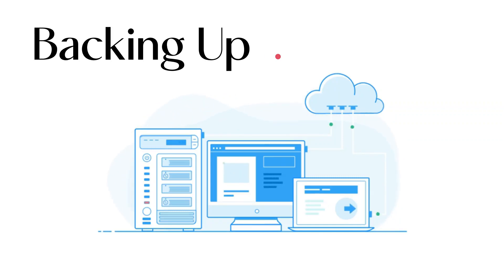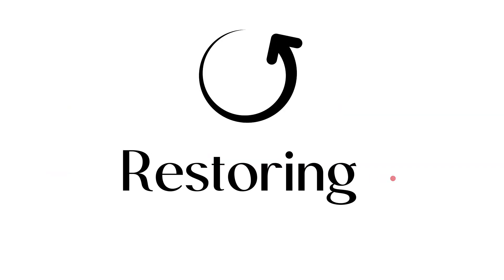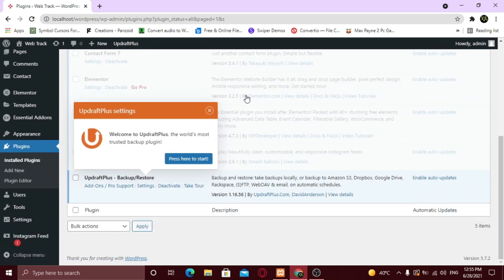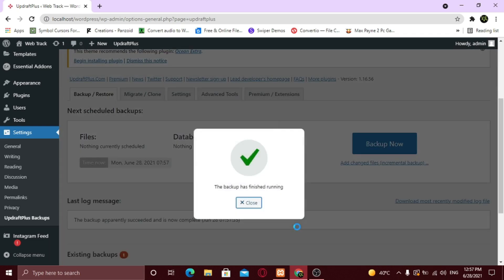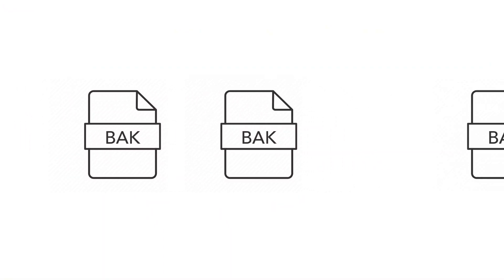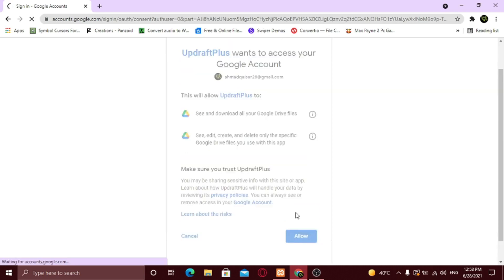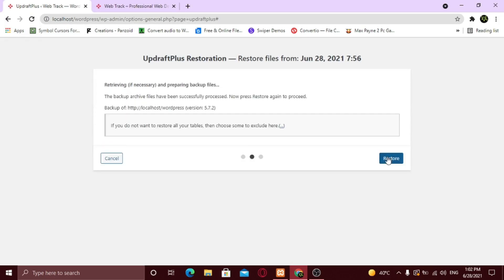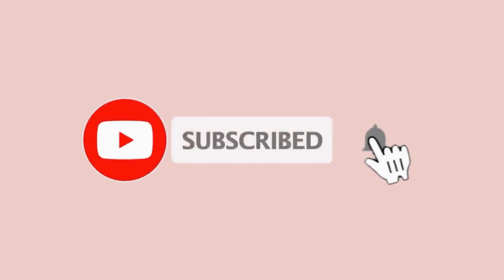How to Backup Your WordPress Website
Hey guys! In this video I'm going to show you How to Backup Your WordPress Website for FREE

So backing up your website simply means saving a copy of your website at a safe place, so that if your website crashes or you aren't happy with some recent changes you've made, you can restore the backup to recover your website.

I highly recommend backing up your website regular, and here's why:

1. Updates can go wrong.
Plugins and themes require occasional updates, and an update can sometimes cause your website to break.

2. Getting hacked is an unfortunate possibility.

So you can backup your WordPress website with few simple steps.

Step #1 Install the Backup Plugin
The plugin we will be installing is called Updraft. Simply go to plugins, then add new, then search for "updraft". Then install and activate it.

Step #2 Scheduling a Backup
To schedule an automatic backup, we just have to go to the settings and set the interval you want your automatic backups to occur. Then you just have to choose a remote storage to hold the backups.

Step #3 Restore a Backup
Restoring a backup is easy. Just go to "existing backups" and click on "restore" for any backup you'd like to recover. That's it!